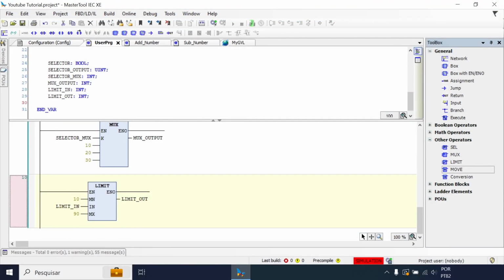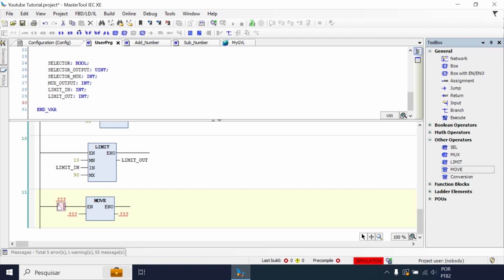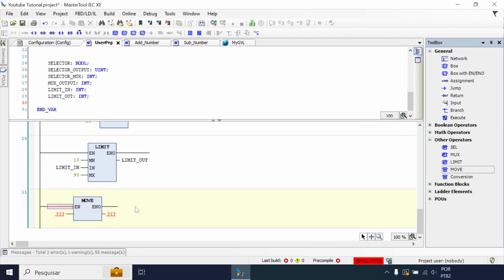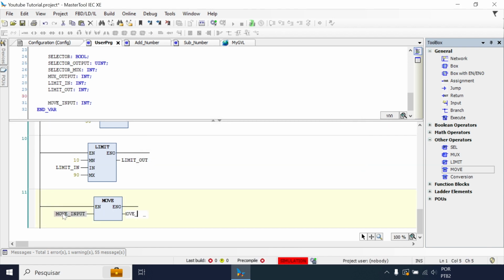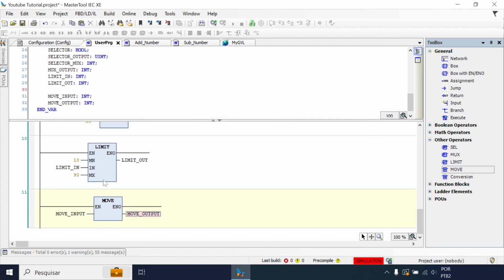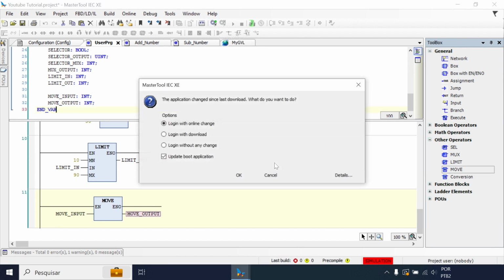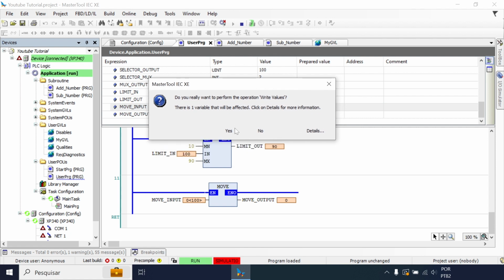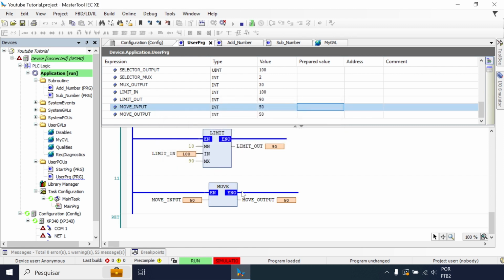Nexto Xpress #42 - How to use the MOVE operator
In this tutorial, you will learn how to use the MOVE operator in the Nexto Series PLC programming software Mastertool.